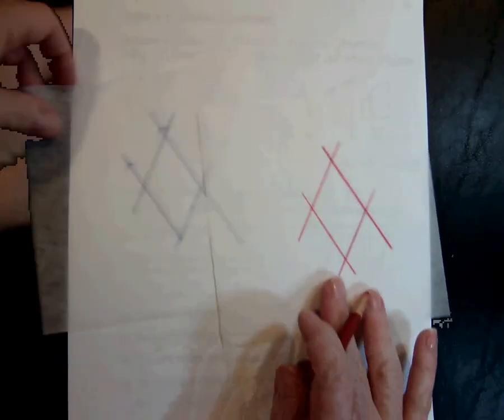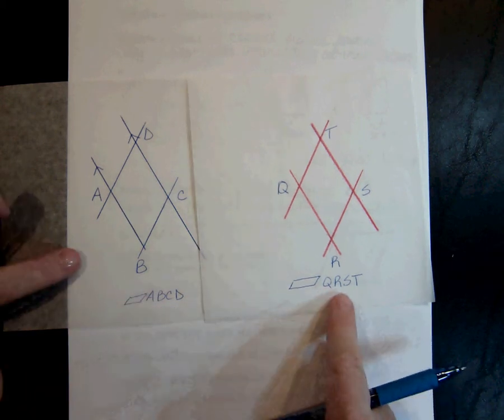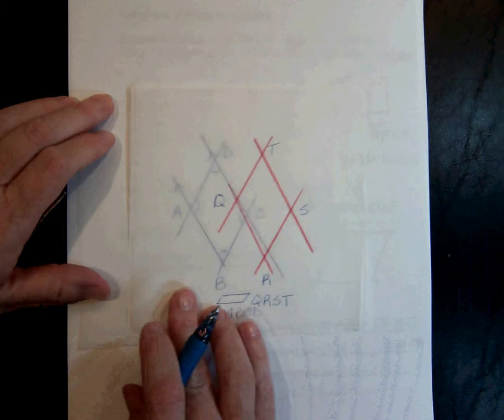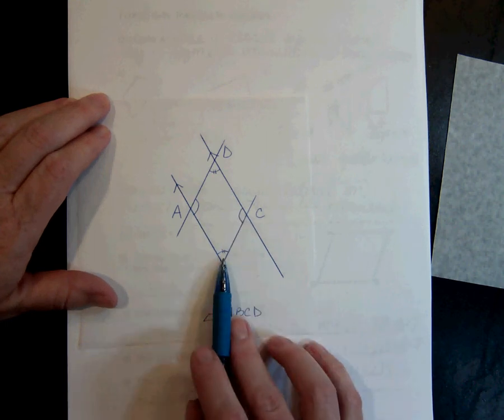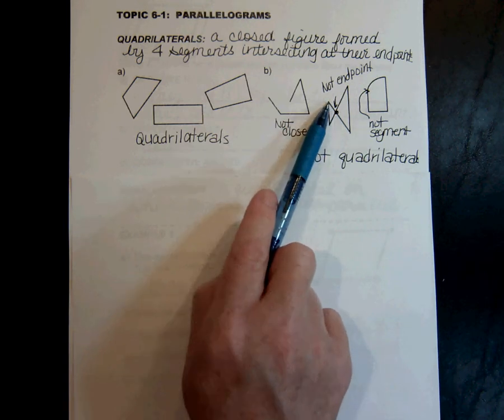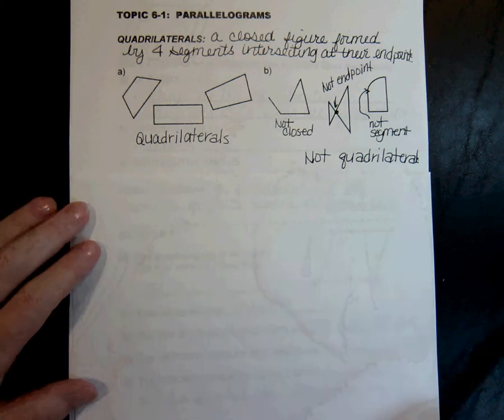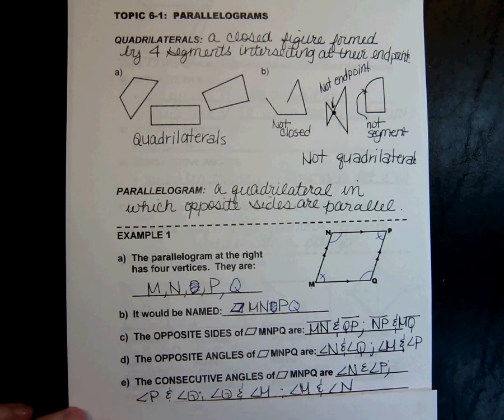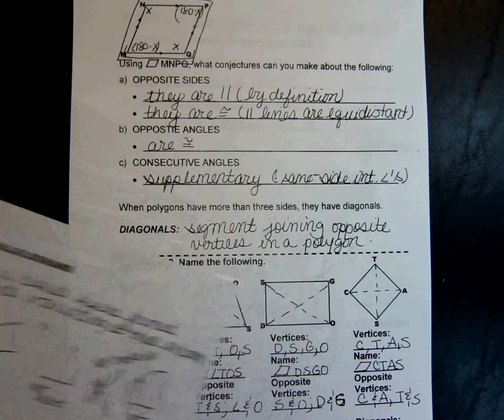G1 TOPIC 6-1 Parallelograms (24.00min)